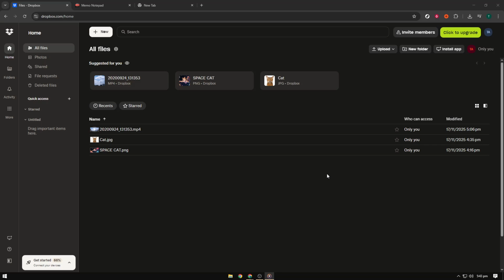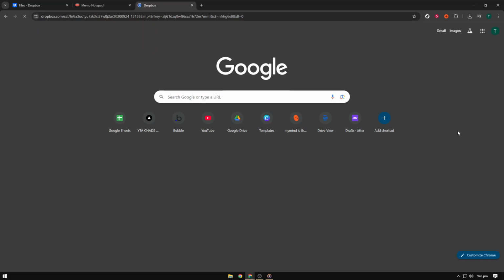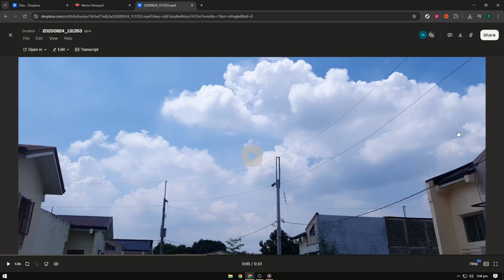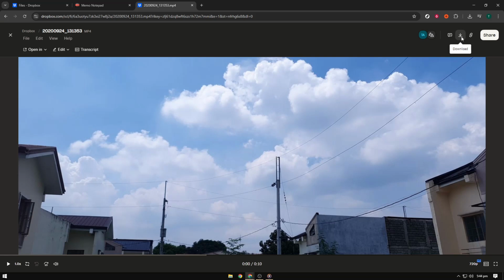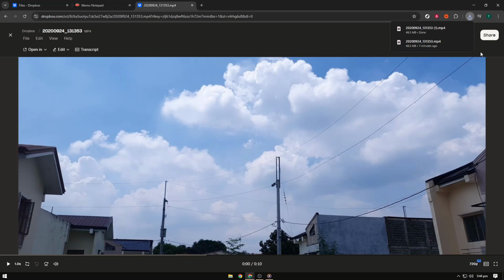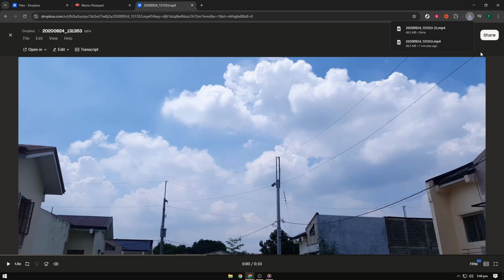How To Download Videos From Dropbox Link (2026 Guide)